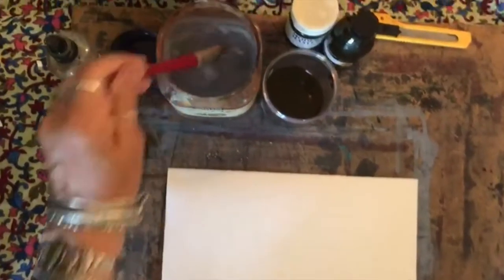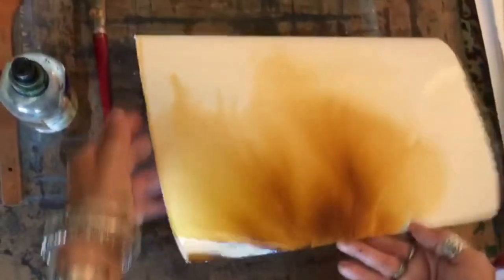Helen Shafer Garcia Patina Paper Tutorial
This tutorial will show you how to create aged patina papers for book arts projects